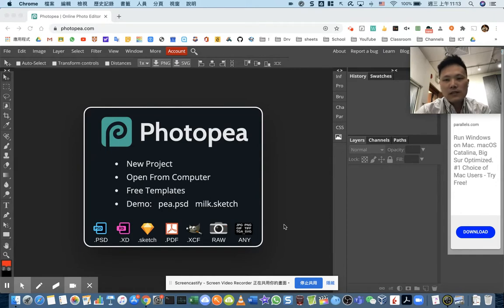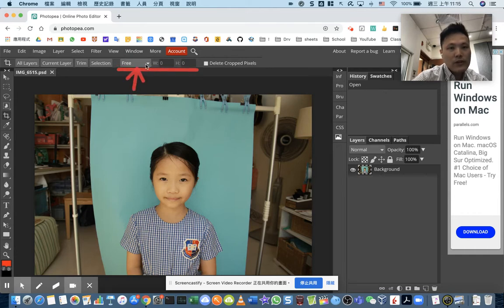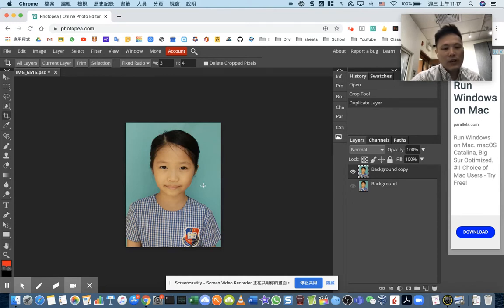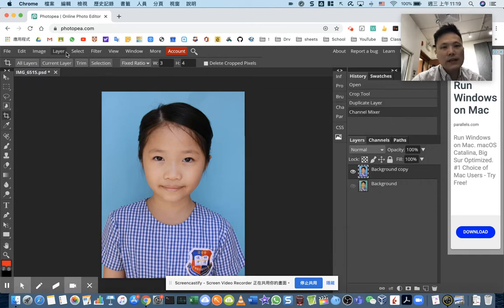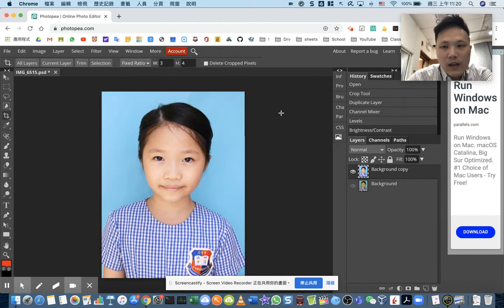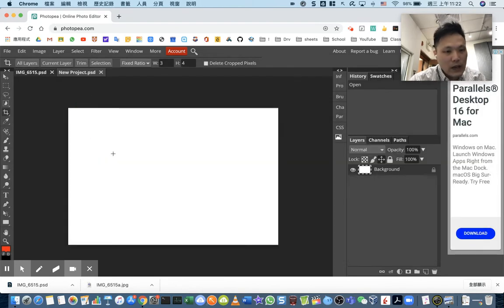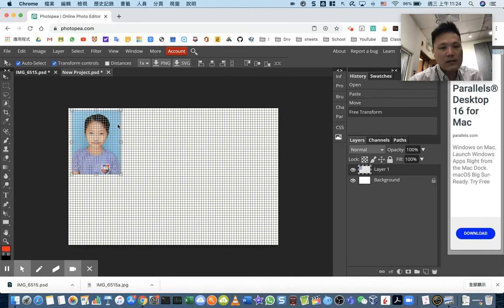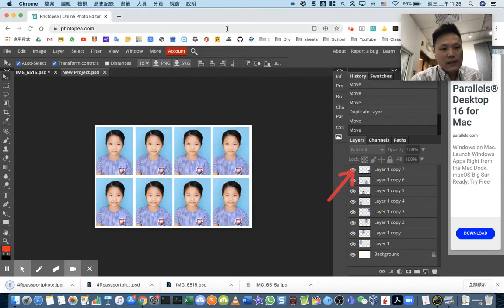Photopea tutorial | How to create passport photos | Passport photo DIY